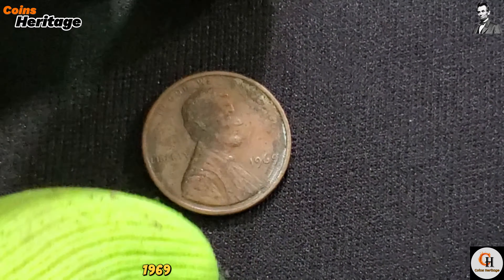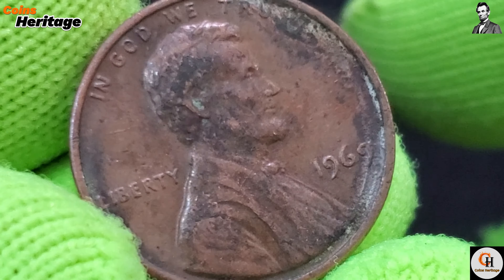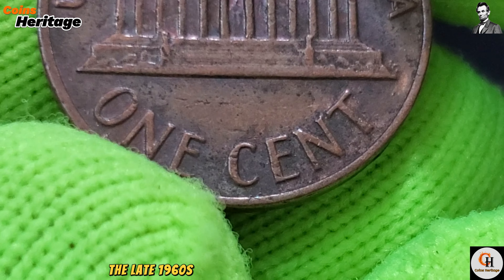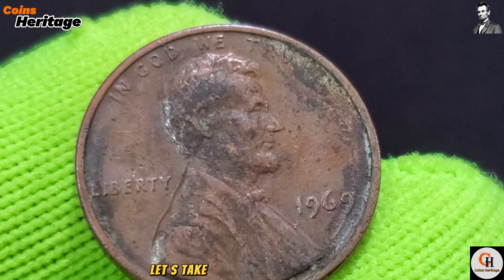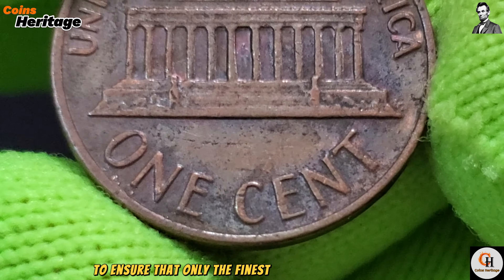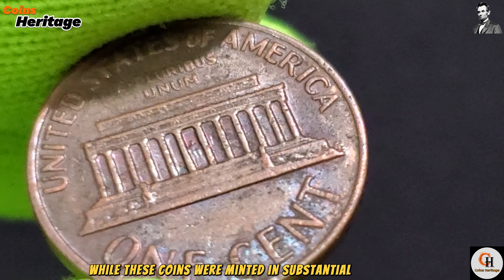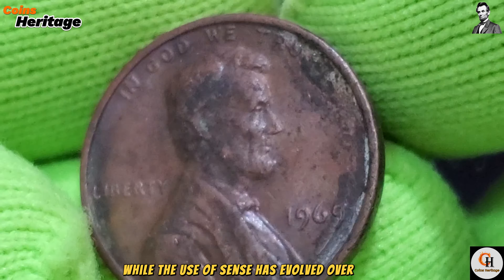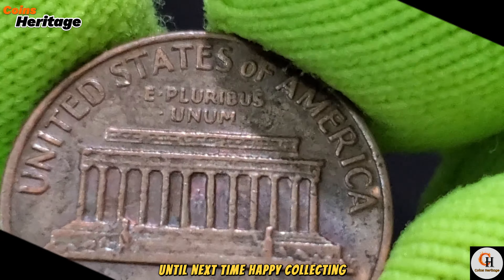How Much 1969 Penny Worth in Millions? United States lincoln One Cent Coins!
Unveil the hidden value of the 1969 USA One Cent Coin, a rare gem that could be worth millions!

In this video, we explore the fascinating history and unique features of this elusive coin, which has become a prized possession among collectors. Learn why this seemingly ordinary penny holds such immense value, from its distinct attributes to the historical context that makes it a numismatic marvel.

Key Points Covered:
- The origin and minting process of the 1969 USA One Cent Coin
- What makes this coin so rare and valuable
- Expert tips on identifying authentic 1969 pennies
- The current market value and reasons behind its high worth
- Tips for coin enthusiasts on spotting rare and valuable coins

Join us on this numismatic adventure and see why this small piece of American history is worth a fortune.